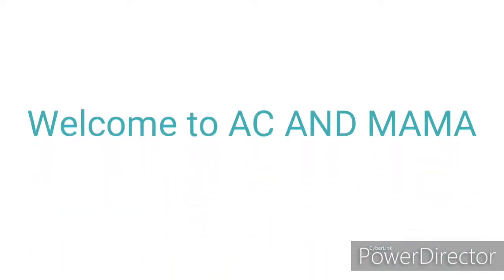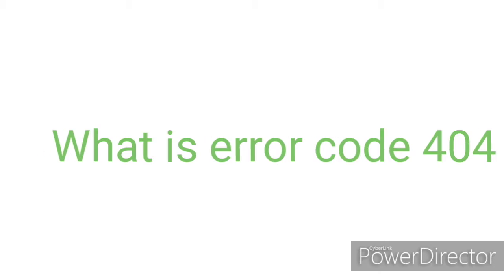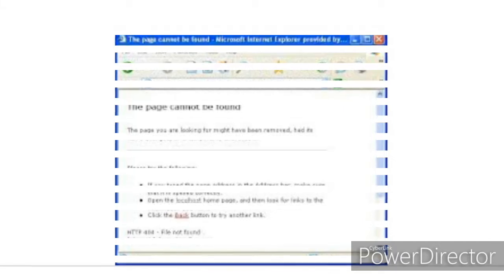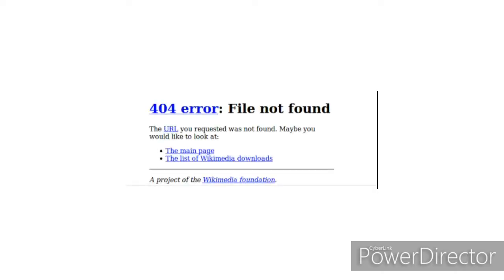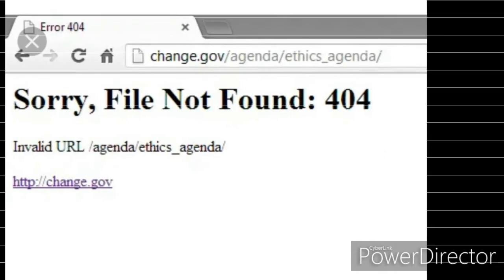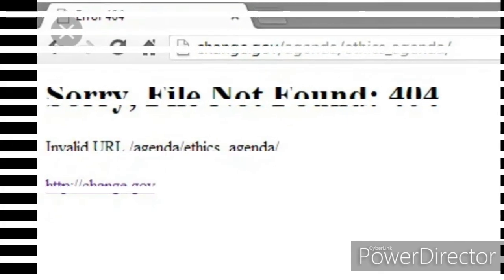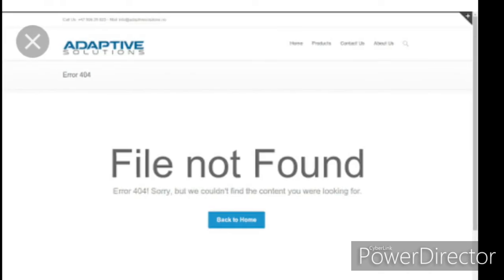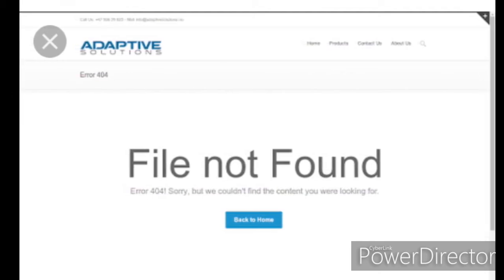What is 404 error code ? error code 404 explained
Today I will explain error code 404.